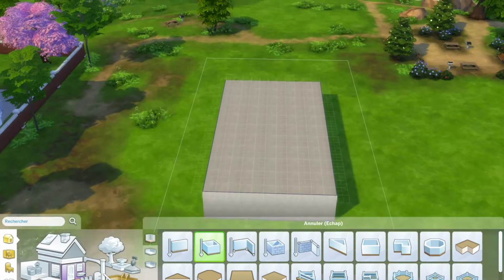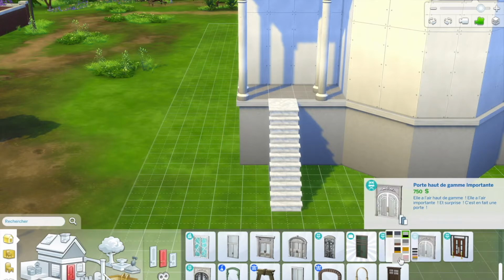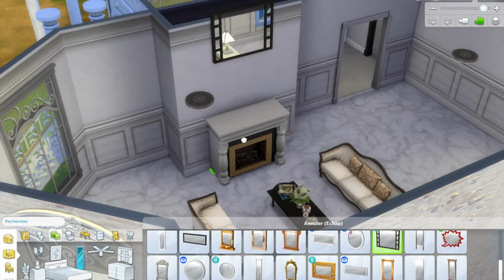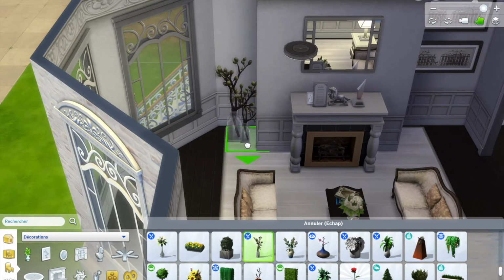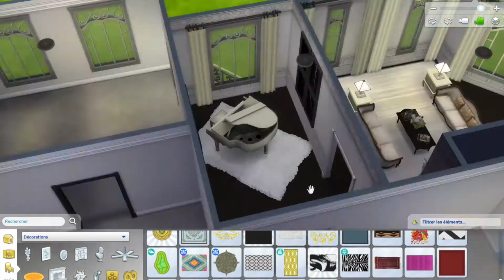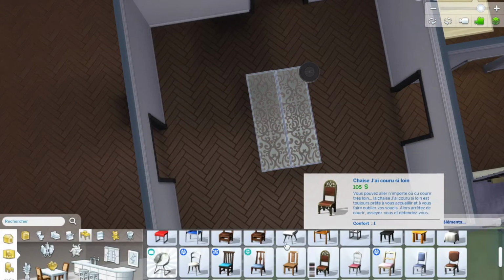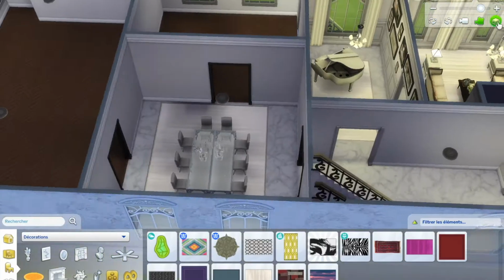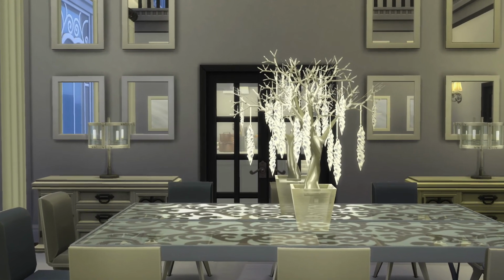Let's build a townhouse (PART 1) | THE SIMS 4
In this first video, I'm building the structure of a townhouse + furnishing the main floor living room and the dining room.

If you like this build, you can download it in the gallery.

EA ID: Myriamclara95